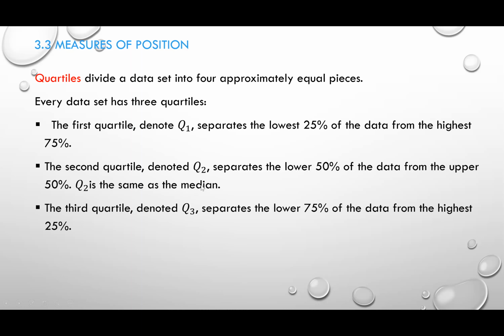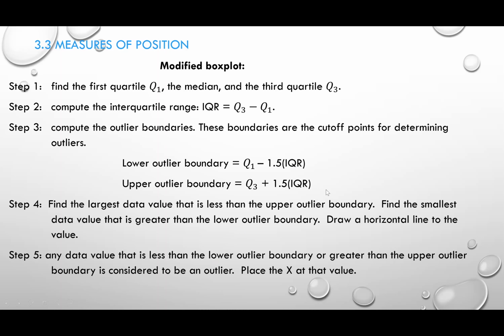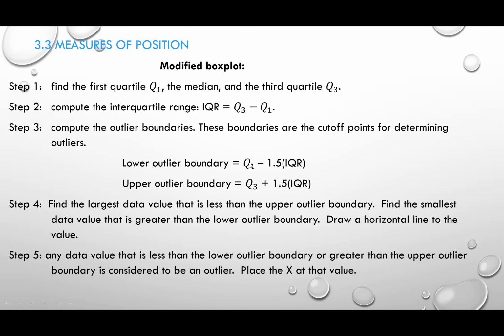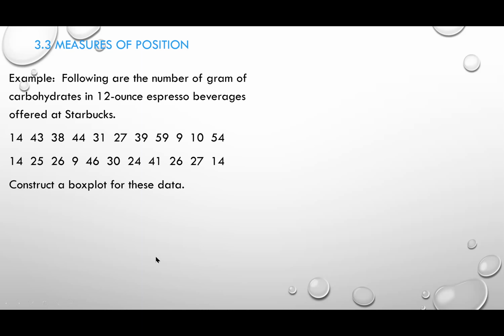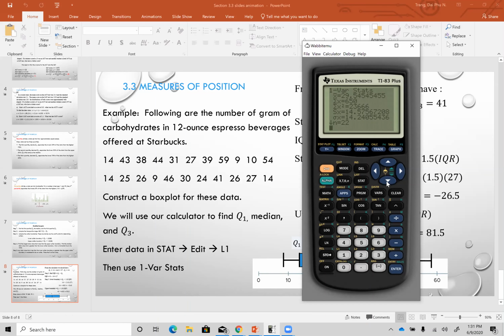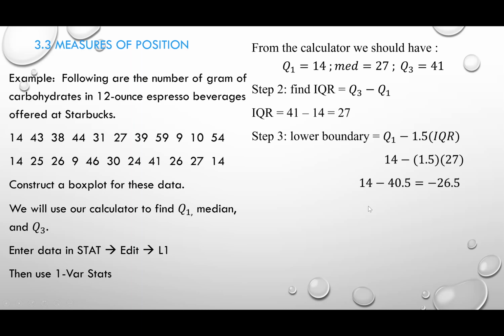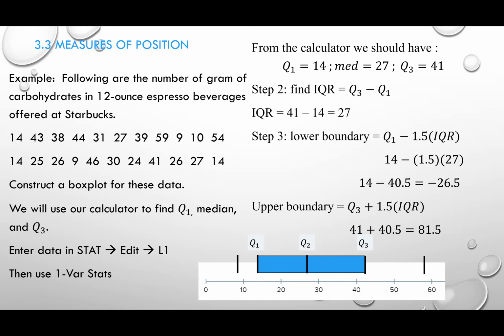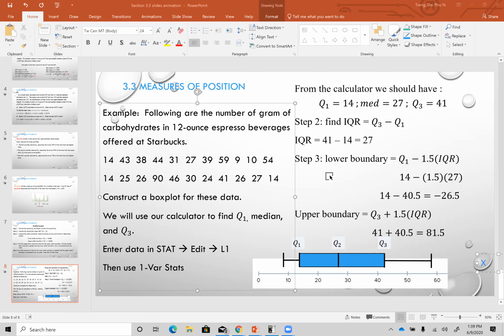Math 203 Statistics Chapter 3 part 5 end Empirical Rule Chebyshev’s inequality z-score boxplot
Tuesday 6/9 Lecture